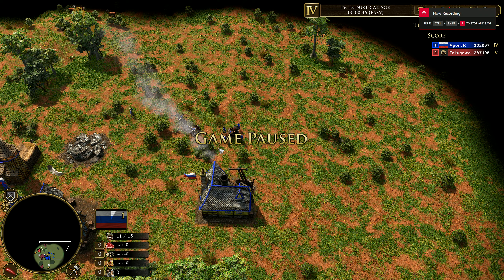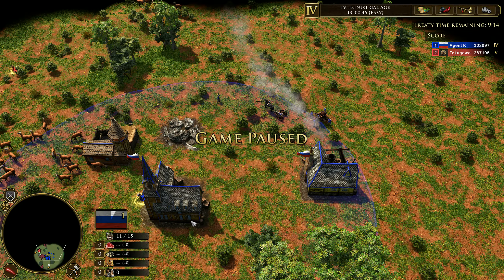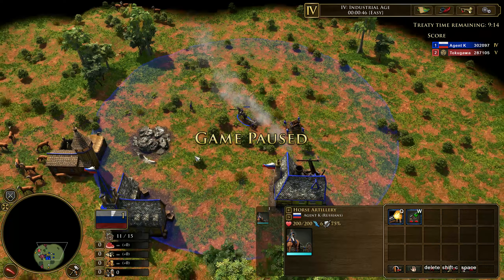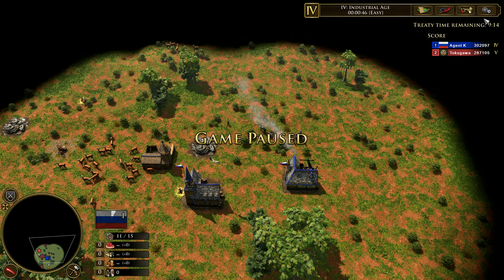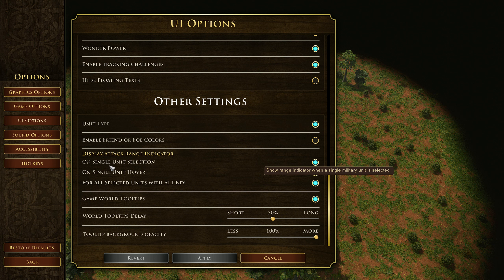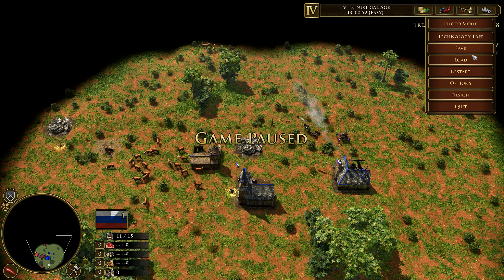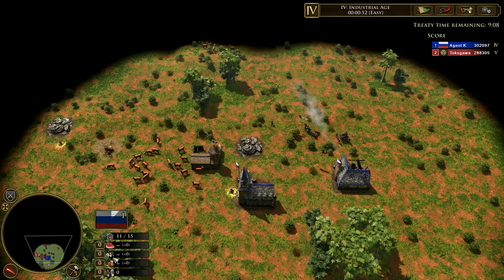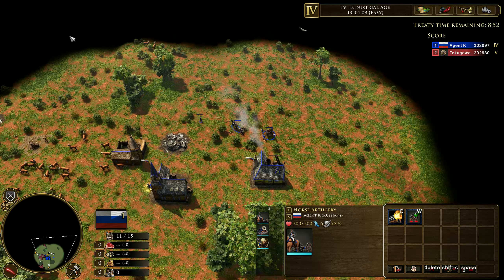Age of Empires III How do you turn on "Attack Range Indicator"?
Another question I get in comments or DMs. Hope this answers it for you! :-)